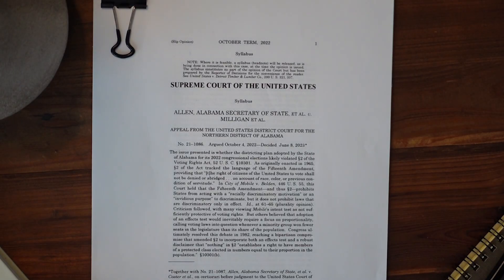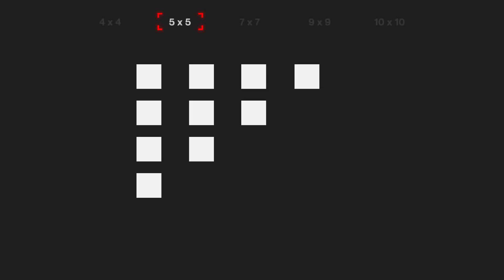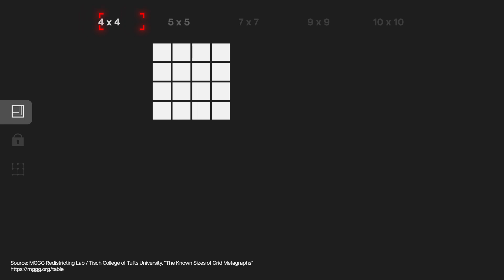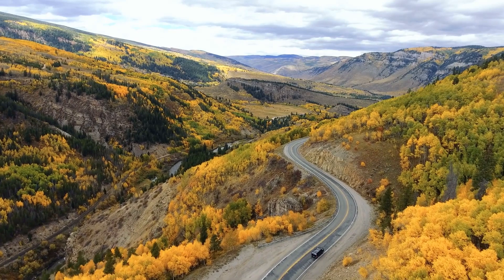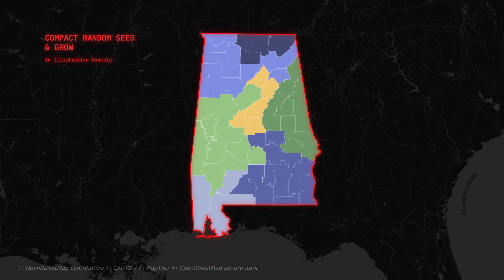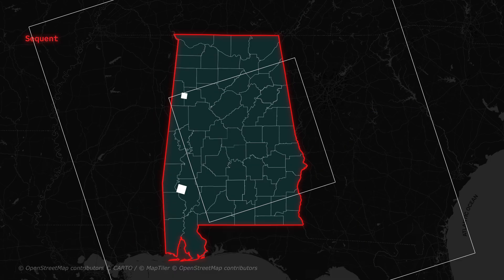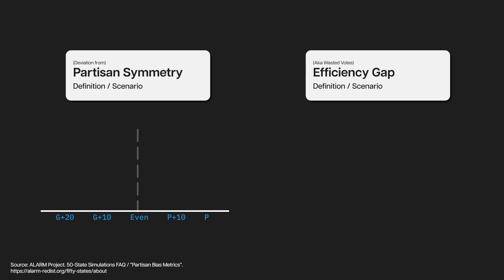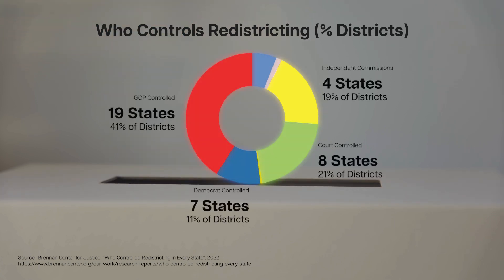The Hidden Complexity Behind Gerrymandering | Statecraft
Researchers and mathematicians across the country have been working to solve partisan gerrymandering for decades. But this map problem is highly complex - just think about how many maps configurations you can make with even a simple 5 x 5 grid. We're diving (way too) deep into the algorithms, metrics, and standards that make this problem so hard to crack.

- Quanta Magazine. "How Math Has Changed the Shape of Gerrymandering", 2023
What is Statecraft?
Statecraft is a series about America. I publish data stories, deep dives, and insights about American policy, tech, media, and culture. My goal is to keep Statecraft an independent publication that prioritizes analytical rigor, transparency, and non-partisanship.

Like the video content? Get the Statecraft newsletter directly to your inbox for free
Chapters:
0:00 Alabama
1:37 Combinatorial Explosions
4:07 Encoding Reality
5:02 The Algorithms ("Check Out My Maps")
9:07 Metrics and (Lack of) Standards
10:36 Building Blocks of Democracy
11:57 Credits & Post-Credit Meme